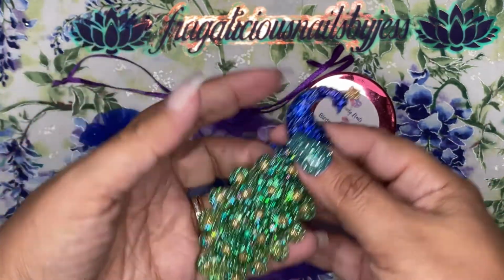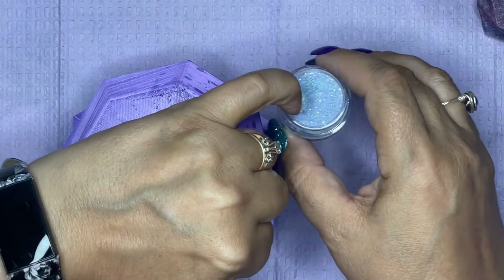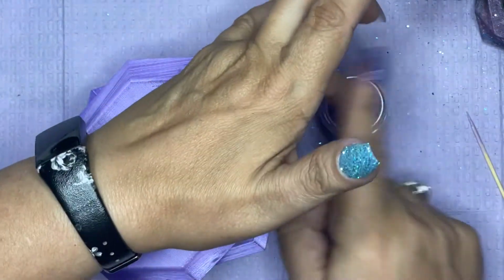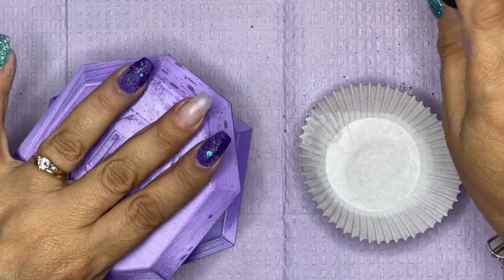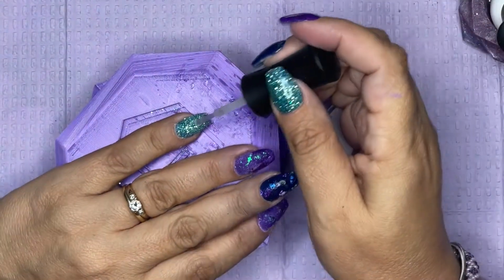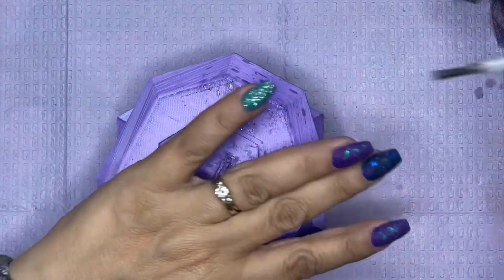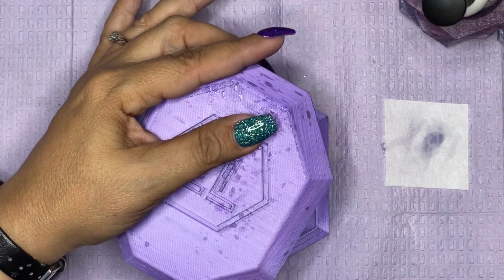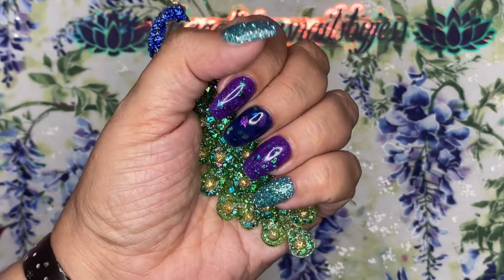Suicide Prevention Month | Everly Nails August Sub Bag | Foils, Flakes & Thermal Glitter!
Hey there!
I am a DIY Dip Powder Dipper, Nail Artist and Various Nail Product Dabbler.  I am not a professional Nail Tech, I just love doing my own nails. I’ve been doing my own nails for most of my adult life and dipping for more than two years now. Over the years, I have learned a lot of tips, tricks and techniques that work for me and I look forward to sharing my experiences with all of you.  I am also always still learning.

00:00 Intro
00:31 Items Included in the August Goodie Bag
03:00 Swatch Reveal
03:22 Dipping Glitters
06:41 Dipping Flakies
09:59 Dipping Foils
12:39 Foil Placement
13:59 Clear Encapsulation
16:32 1st & 2nd Activation
17:37 Dip Top Coat
20:13 Cuticle Oil/Lotion
21:41 Thermal Color Change
22:09 Awkward Nailfie Prop Poses
22:36 Mani Pics

Products used in this set:

Everly Nails
Goodie Bag Colors: Sugar City, San Luis, Empire and Genoa (not used)

Dip Liquids
Cascade Color Works

iGel Beauty
Medium Barrel Bit Fine Grit

Canvalite
100/180 grit nail files

iMovie
Soundtrack by